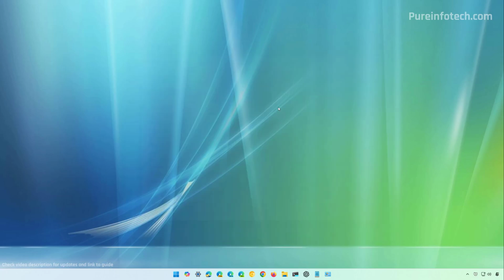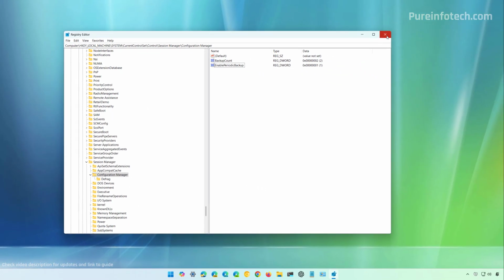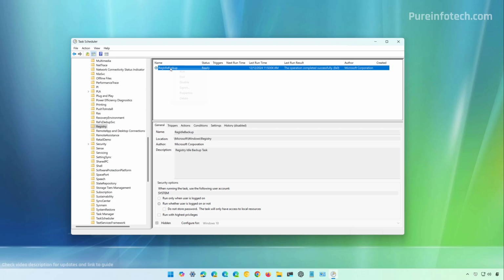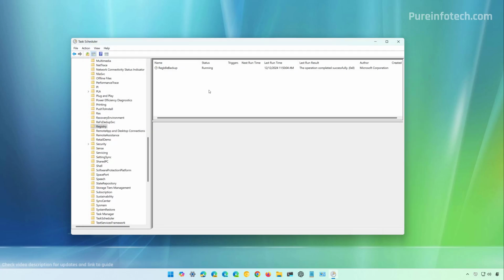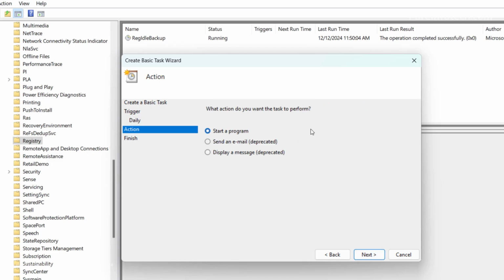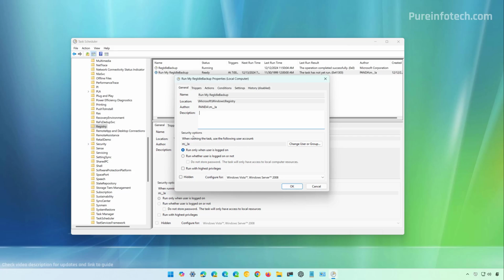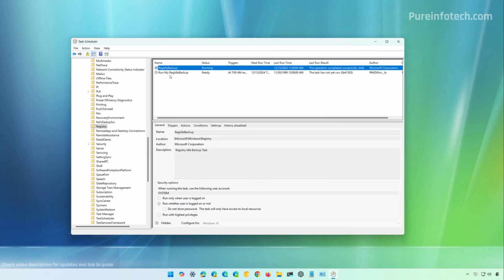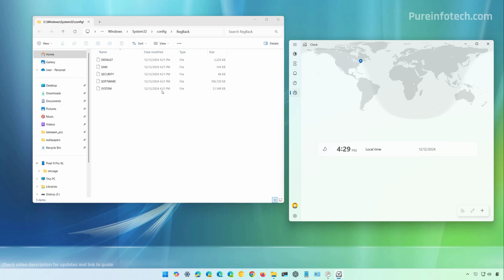Windows 11: Enable automatic Registry backups – FULL GUIDE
Windows 11 tutorial to enable automatic backups for the Registry. See ➡️ This video shows the steps to re-enable the ability to create automatic Registry backups on Windows 11 and Windows 10 since Microsoft disabled the feature to save space.

00:00 Intro
01:14 Create EnablePeriodicBackup Registry key
02:20 Create Task to run Registry backups periodically
06:14 Closing

⚡Key Points
✅ To enable automatic backups for the Registry on Windows, create the “EnablePeriodicBackup” DWORD in the Registry and set its value to “1,” then create a new task to use the Task Scheduler to run the “RegIdleBackup” task on a periodic schedule.

🚨 Warning: Before proceeding, it’s crucial to acknowledge the risks associated with modifying the Windows Registry. Incorrect changes can lead to system instability or operational issues. Therefore, ensure you have a full system backup before making any changes. Proceed with caution and understanding.